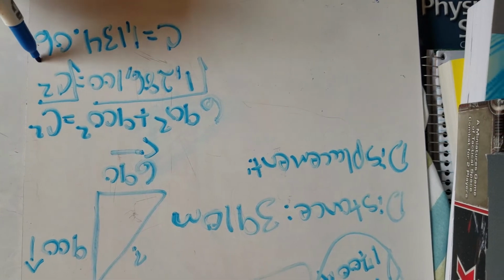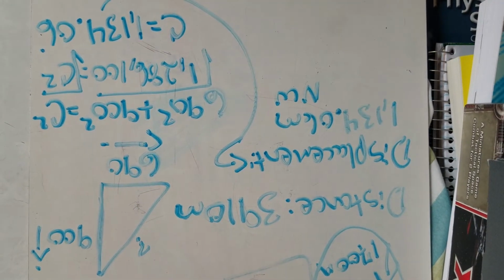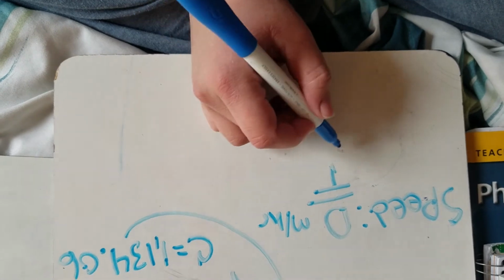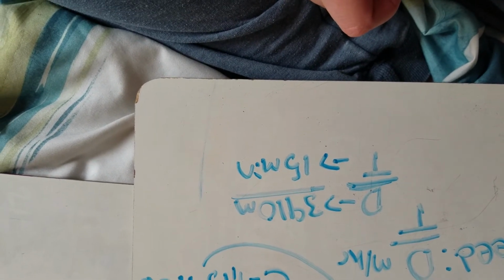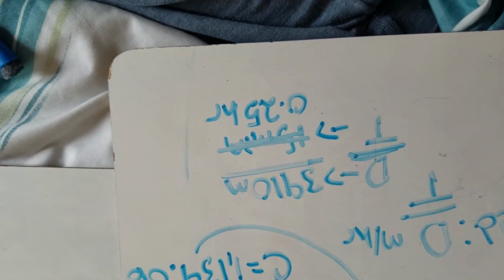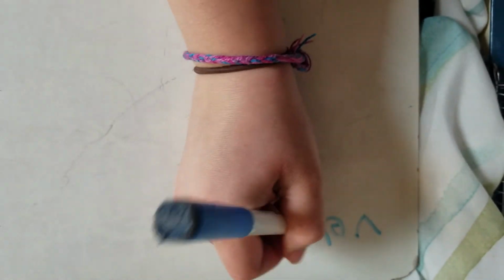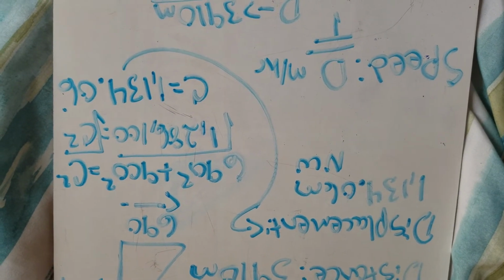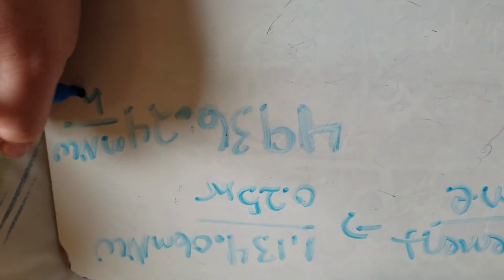Distance Displacement Speed Velocity Part 1